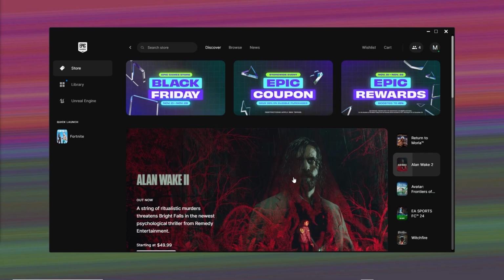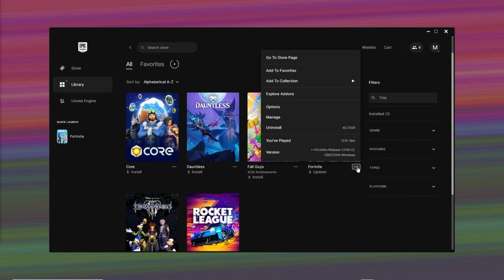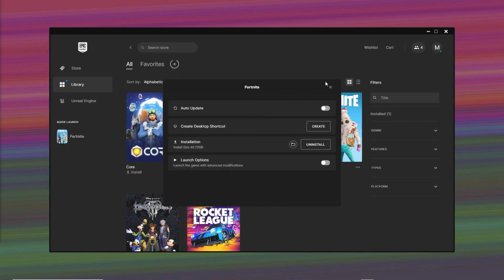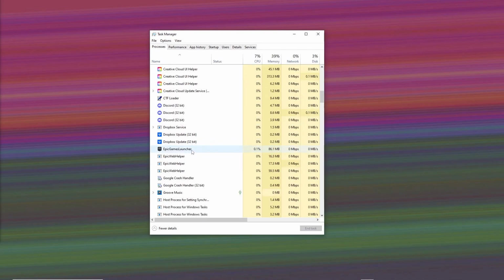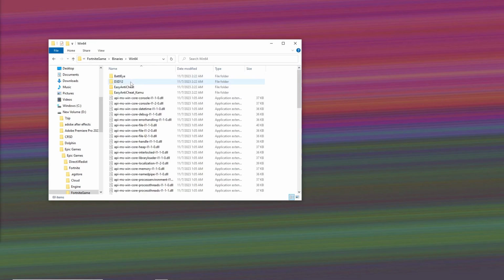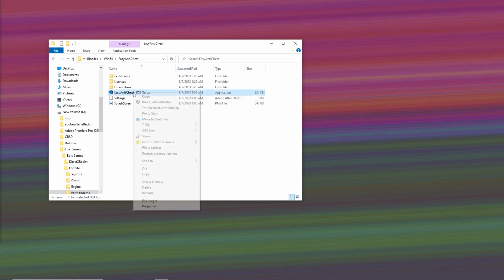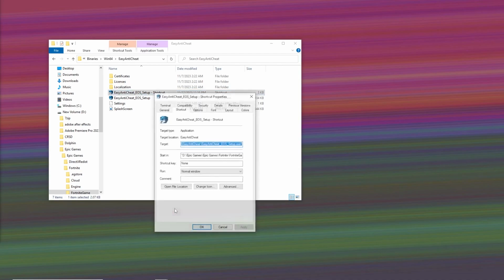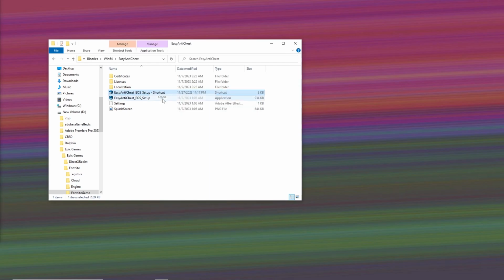How To Fix Easy Anti-Cheat Is Not Installed In Fortnite (Easy)